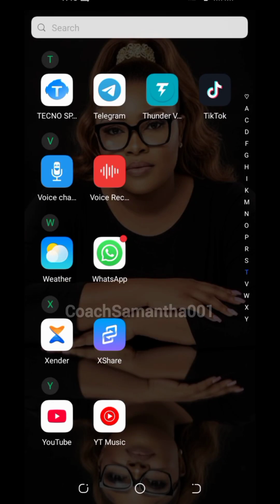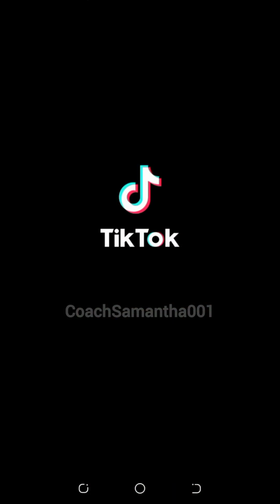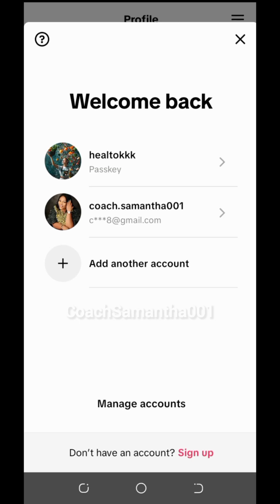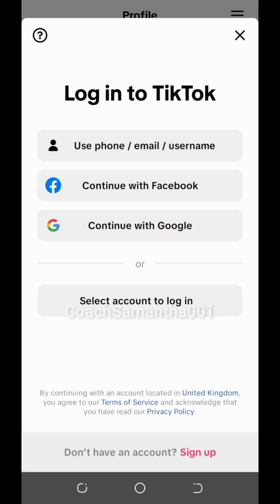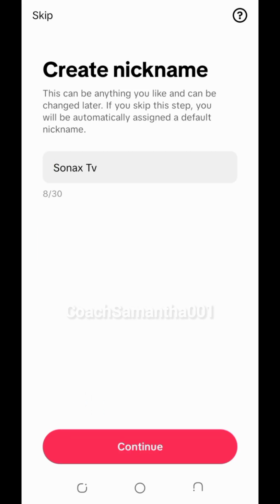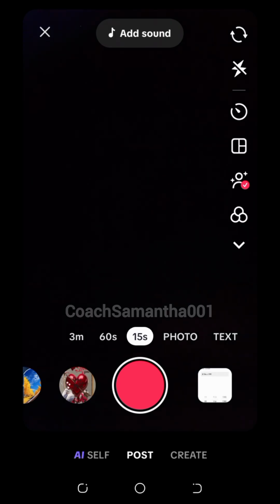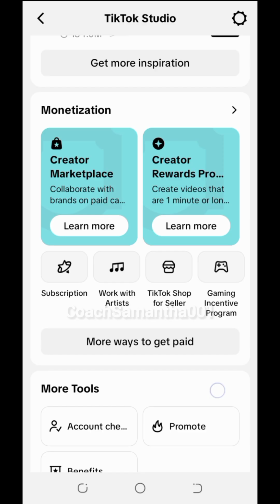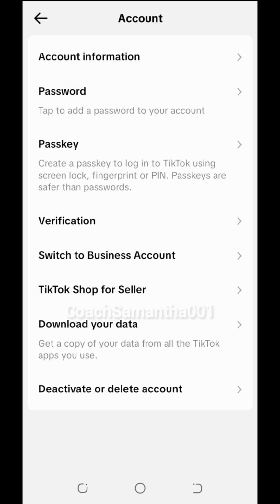How To Create a UK TikTok Account From Any Country (Create An International TikTok Account) 2026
Want to create a UK TikTok account even if your country isn’t eligible? In this step-by-step tutorial, I’ll show you exactly how to set up a UK-based TikTok account from anywhere in the world—quickly, safely, and effectively.
Whether you're a content creator, business owner, or just exploring global opportunities on TikTok, this guide will help you unlock features and reach a wider audience.

📍What You’ll Learn:
✅How to change your TikTok region to the UK

✅Tools you need to create a UK TikTok account

✅Step-by-step account setup process

✅Tips to grow your TikTok audience internationally

🚀 Why Create a UK TikTok Account?
Creating a UK-based TikTok account can give you access to better monetization options, a broader audience, and increased visibility for your content.